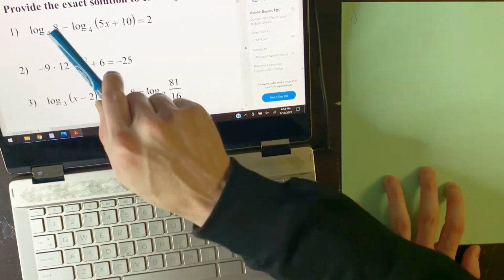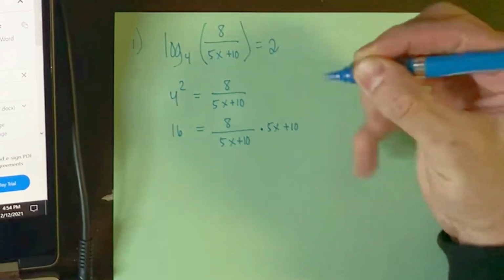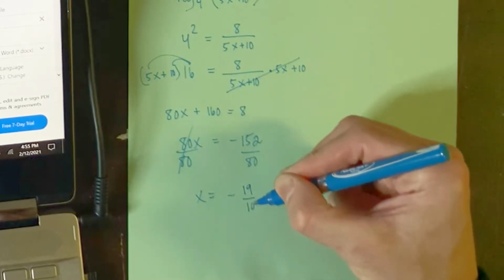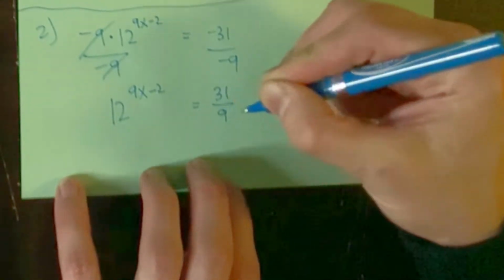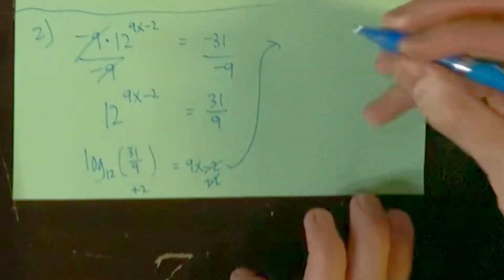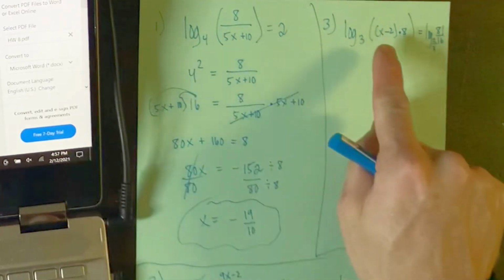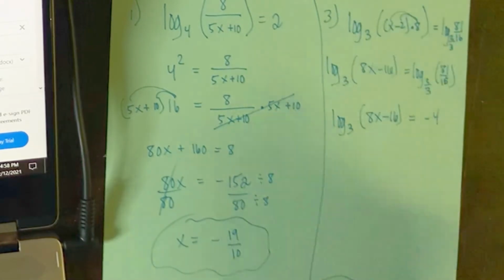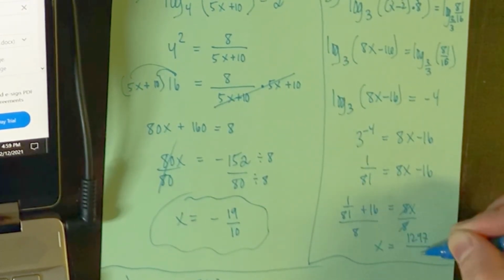IM3H - Homework 8